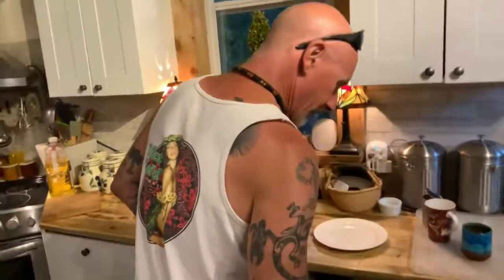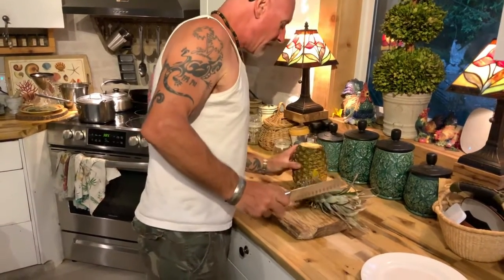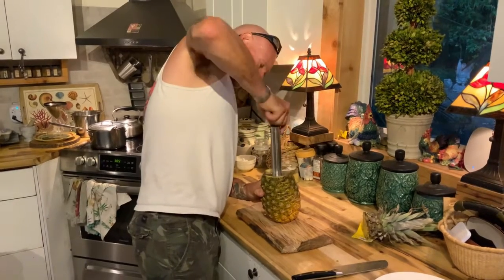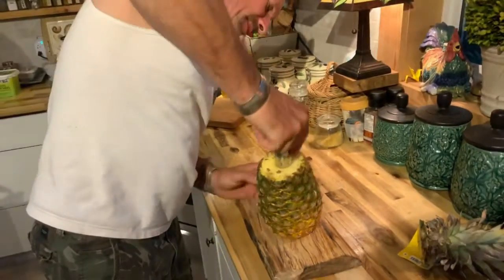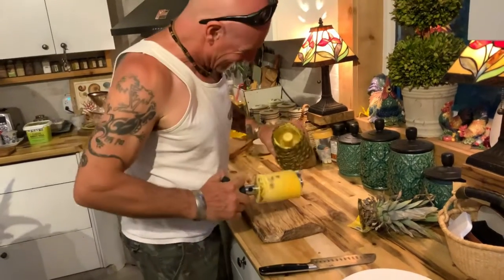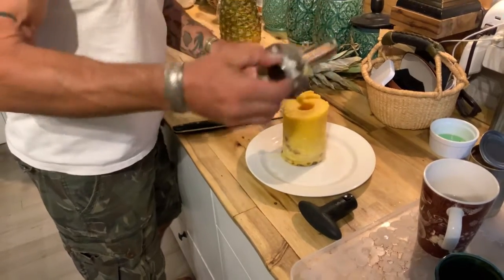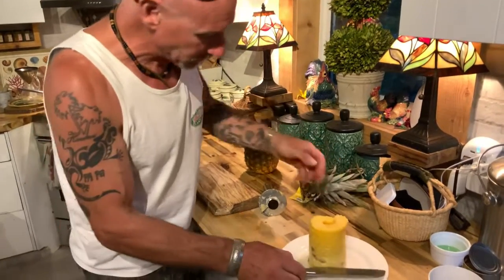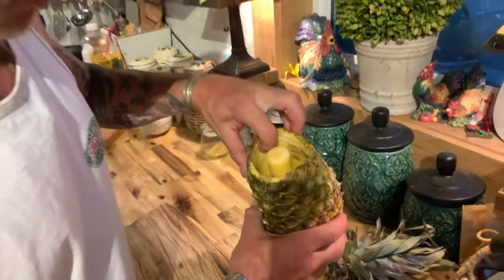How to use a Pineapple corer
Pineapple corer best thing since sliced bread